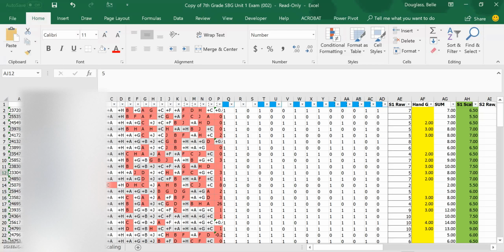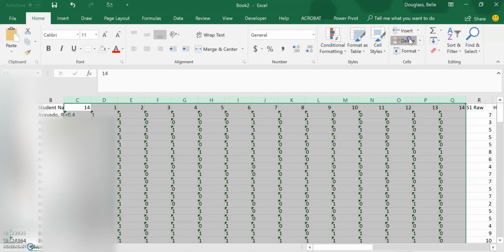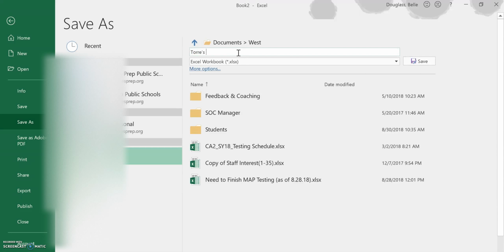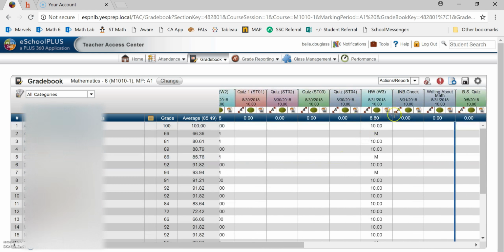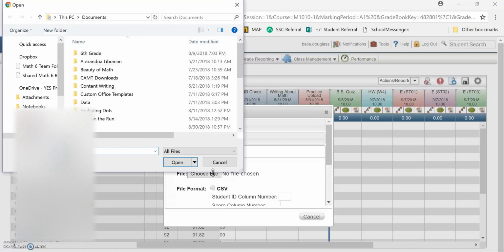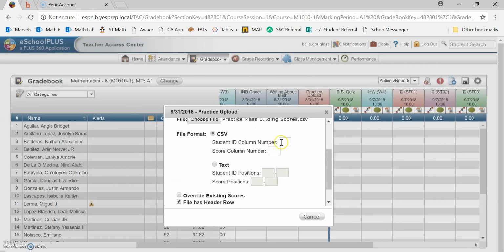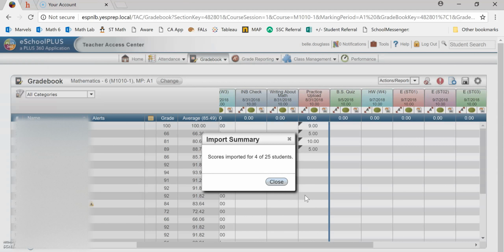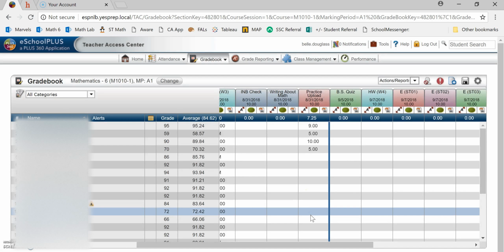Mass Uploading Scores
How to mass upload scores in ESP